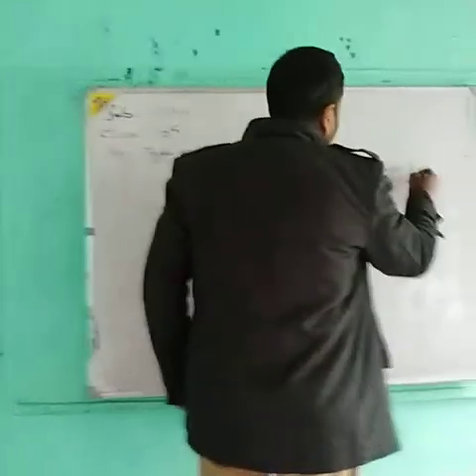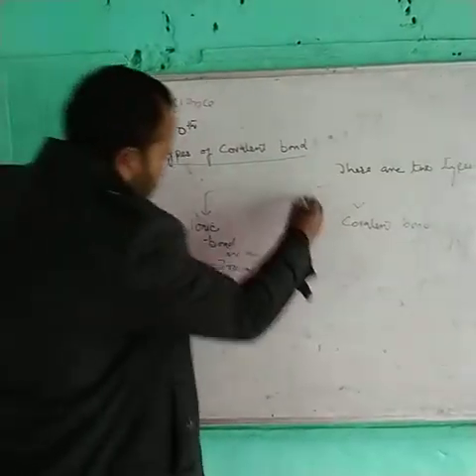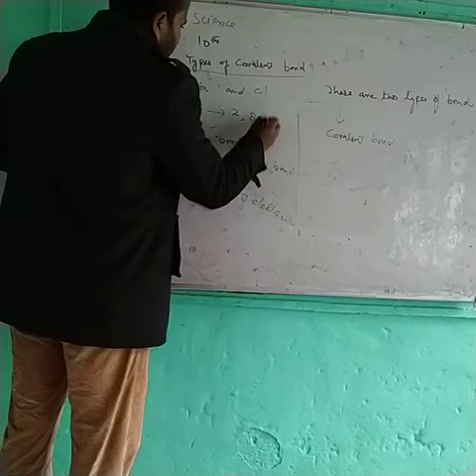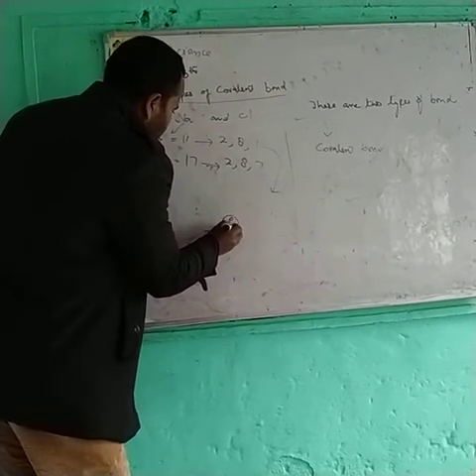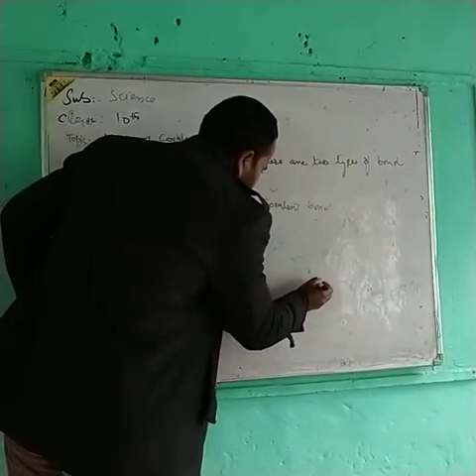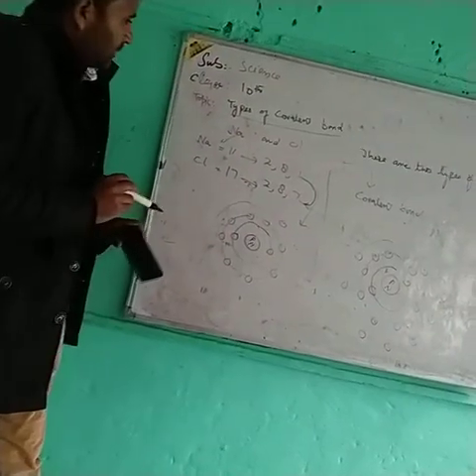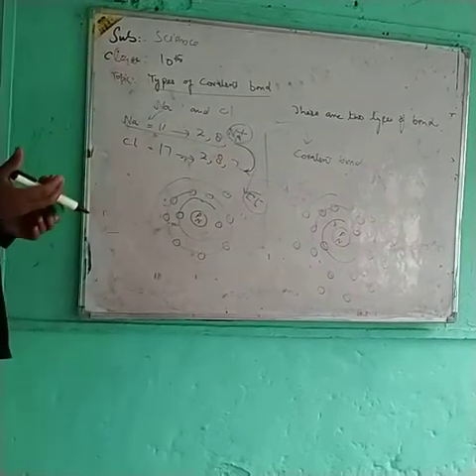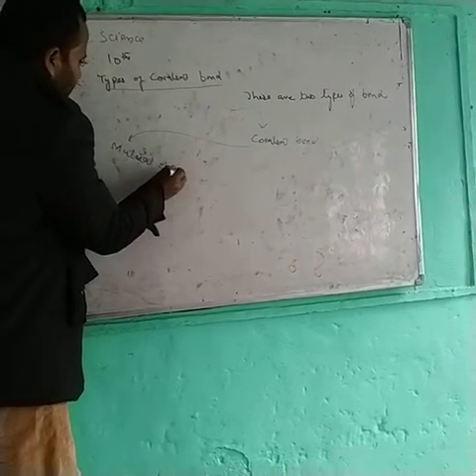Class 10th sub science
Topic  Types of covalent  bond